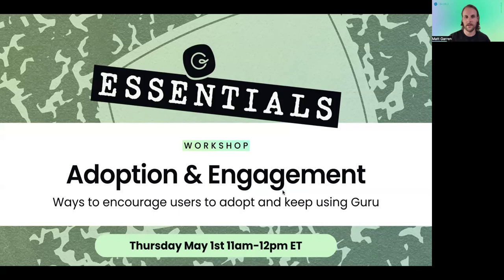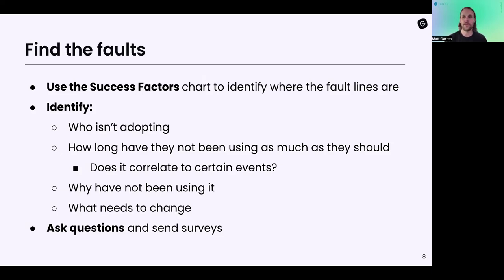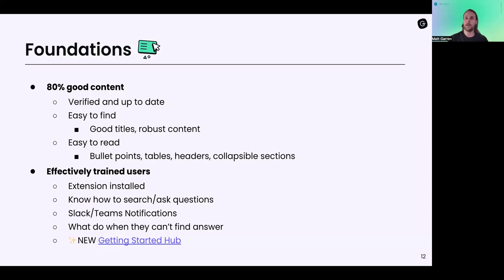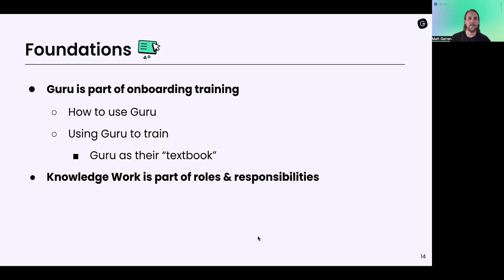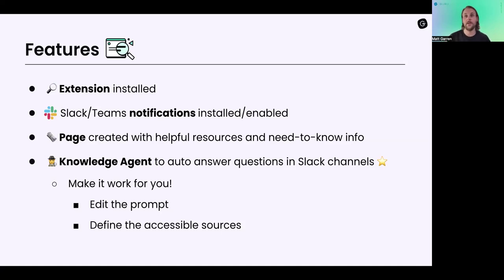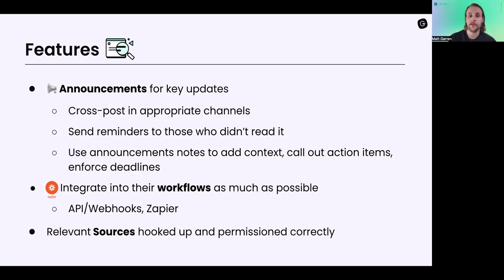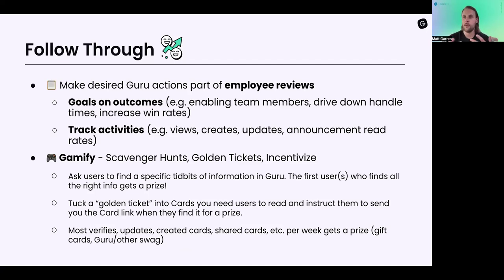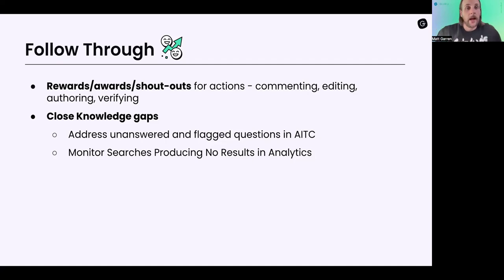Driving Adoption & Engagement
In this session, Matt walks through the necessary ingredients for long-lasting adoption and engagement with Guru. You'll learn ways to identify problem areas, the foundational elements everyone needs for success, the features that can help keep people engagement, and proven change management strategies that have helped others garner high adoption.

Guru is your company's single source of truth and next-gen knowledge platform that works in your workflow so all the information you need is always at your fingertips.

Our Enterprise AI search, intranet, and wiki solutions work for you and prevent interruptions—while you focus on what you were actually hired to do. Guru easily connects with the tools you use every day.